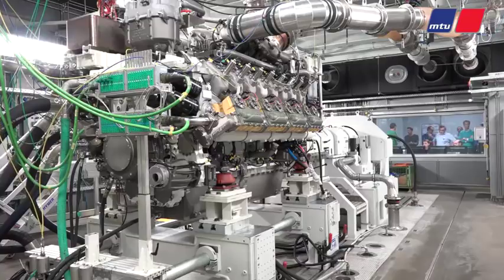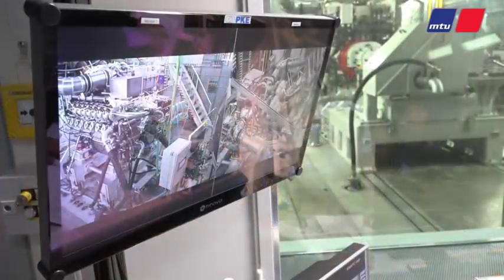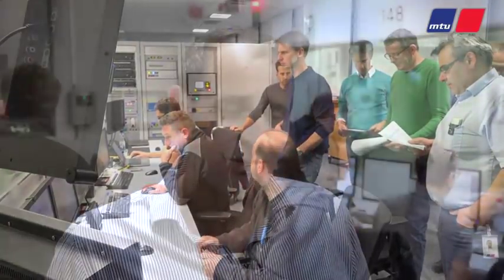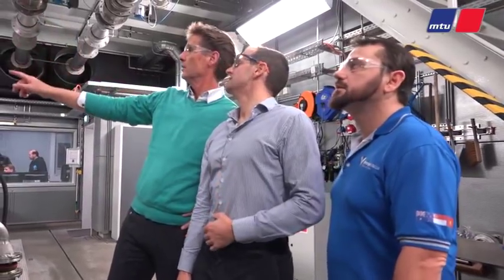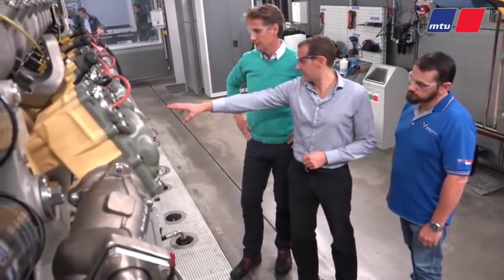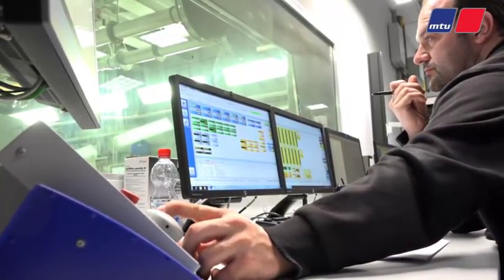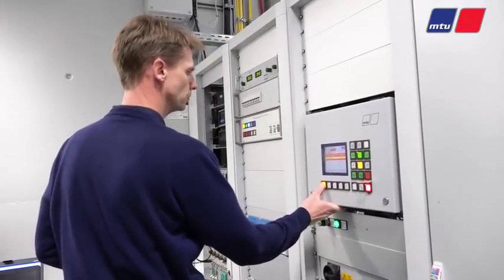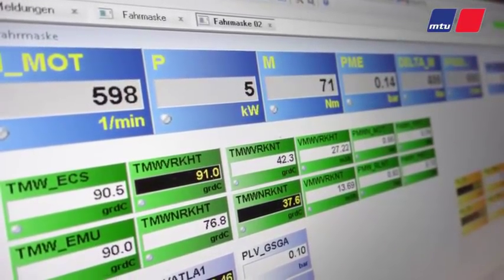First mobile mtu gas engines completed performance tests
The first two pre-production units of the new mobile mtu gas engine successfully completed their performance tests and were accepted by the customer at the beginning of December. They will be used in Wadden Sea ferries.